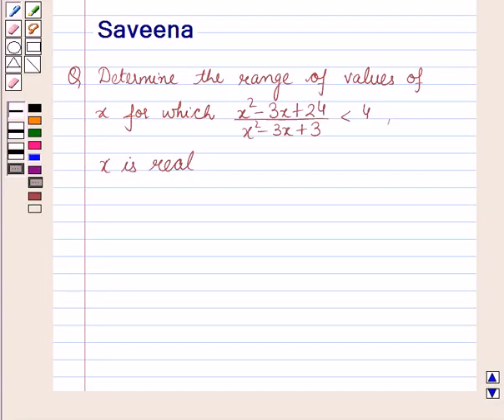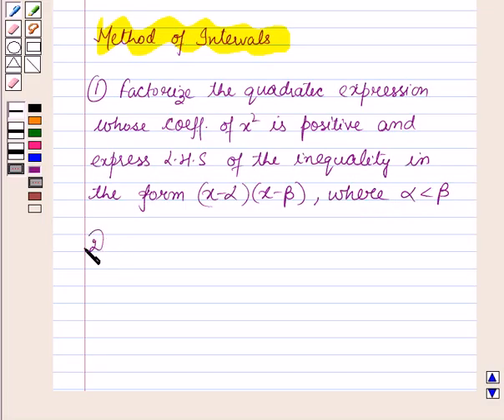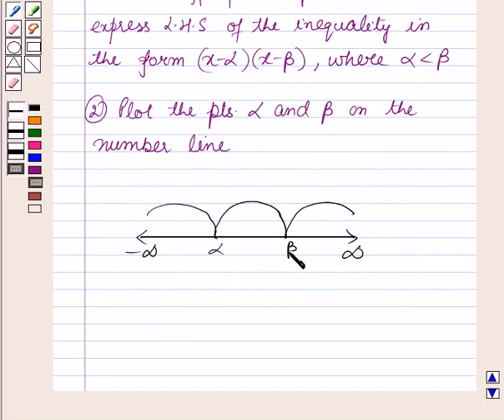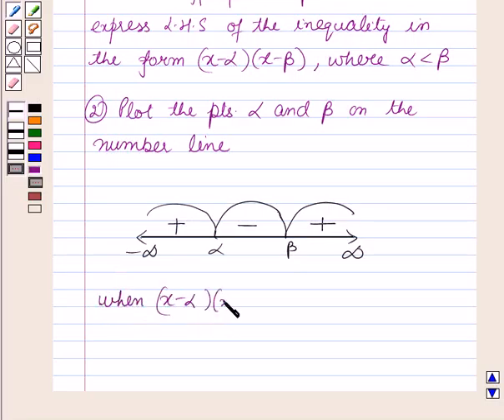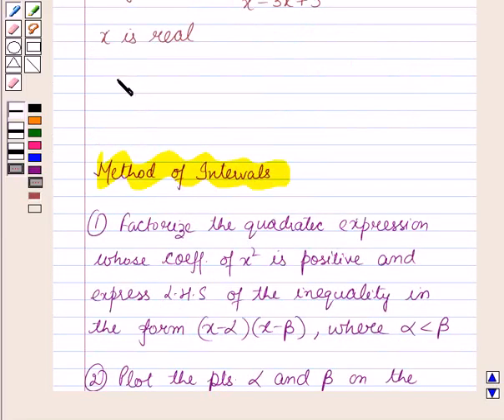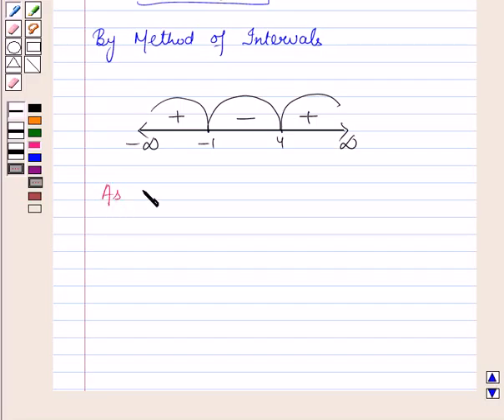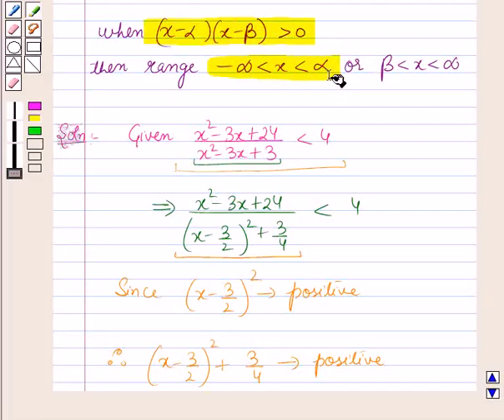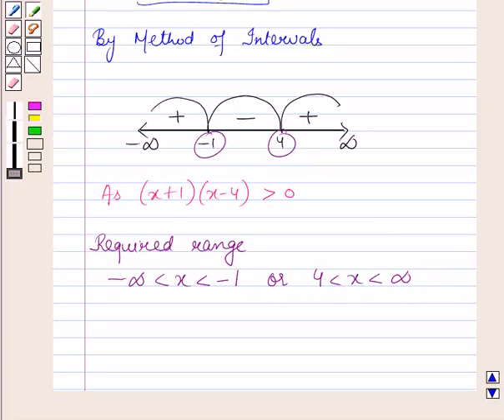Maths XI ICSE 3 SE26